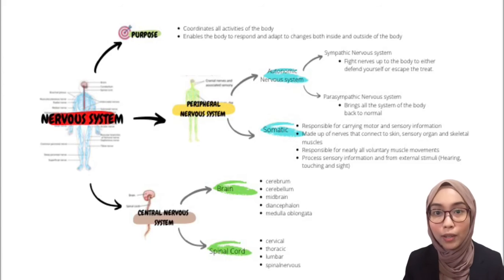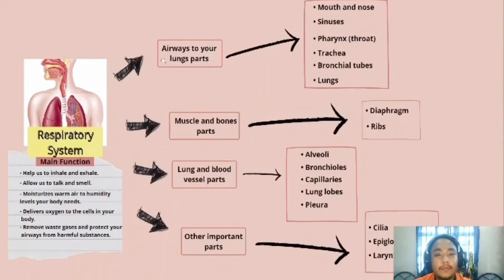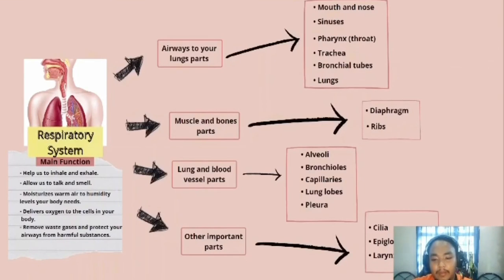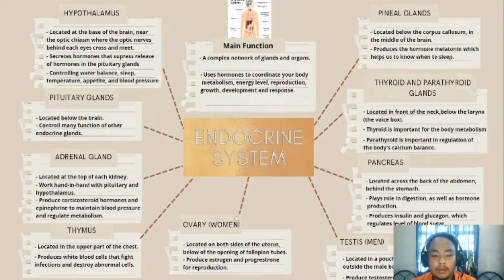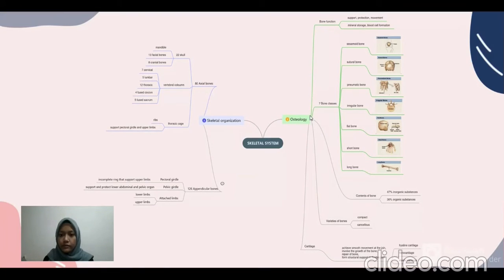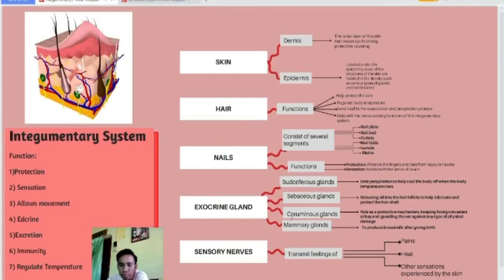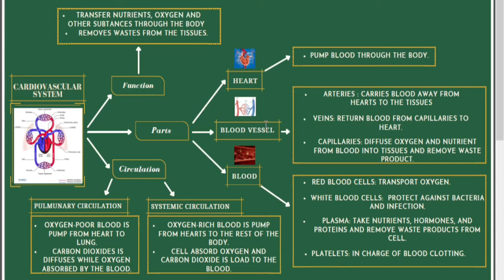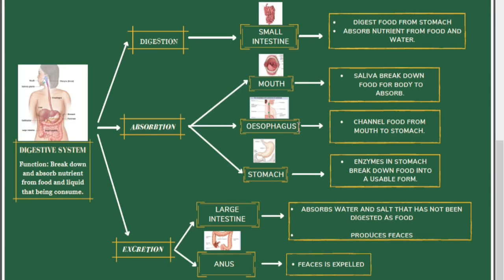HUMAN PHYSIOLOGY (assignment 1 ) GROUP 4